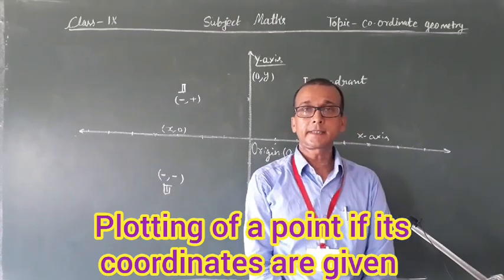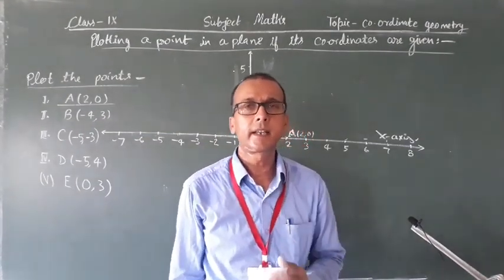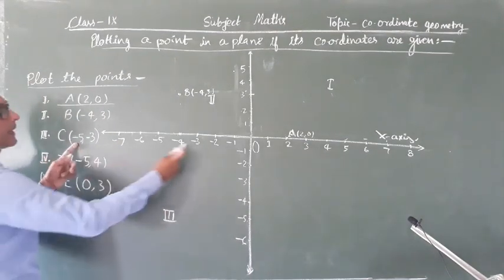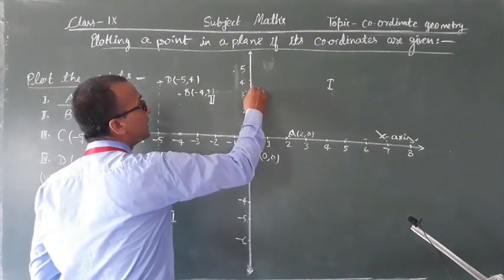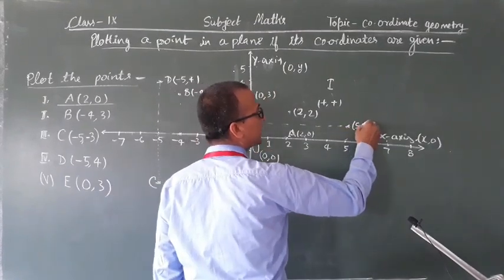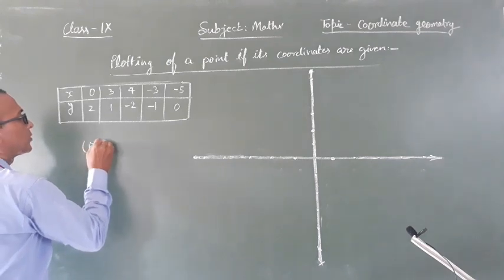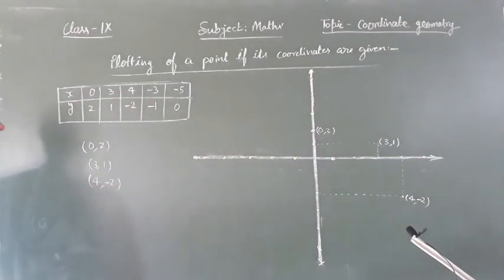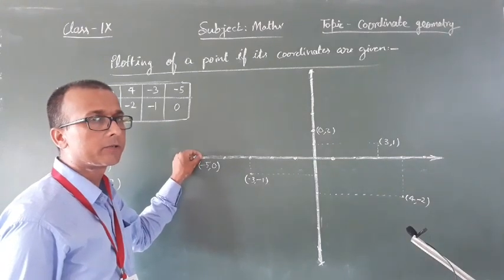Coordinate geometry।class 9।maths।plotting a point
Plotting a point whose coordinates are given